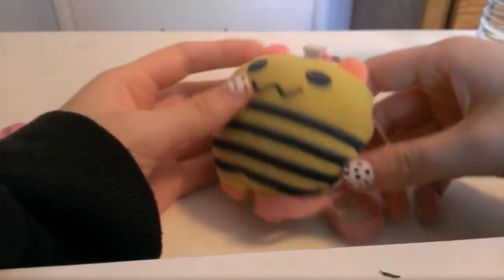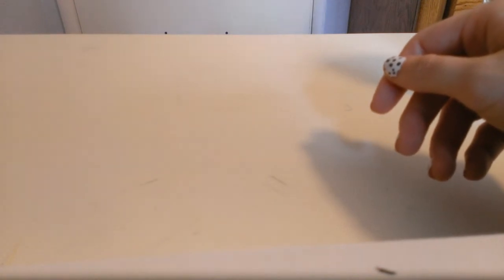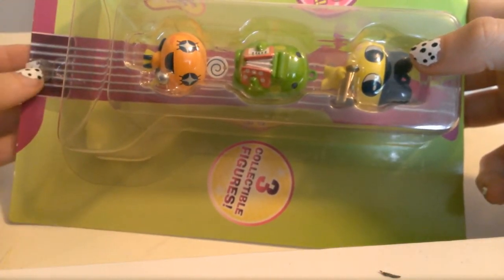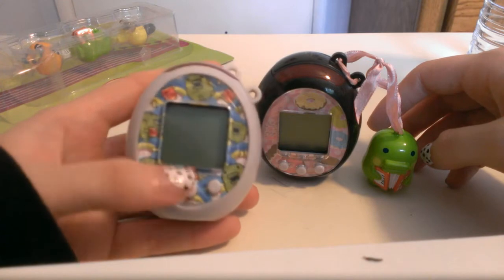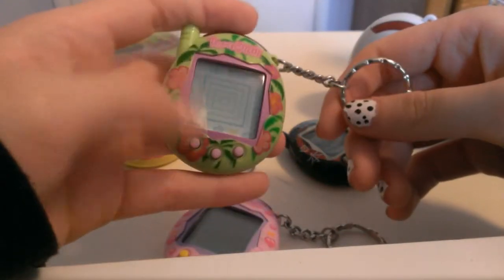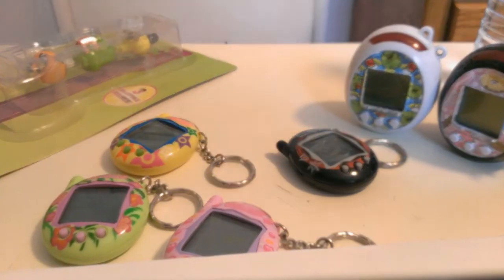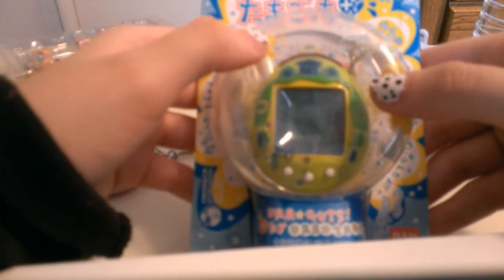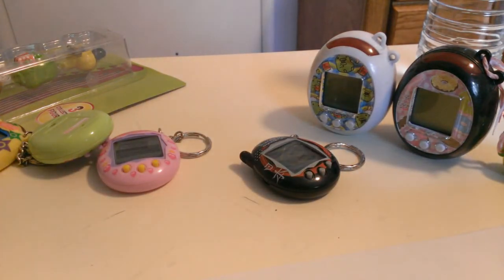My Tamagotchi Collection part 6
I got tired of the Roman Numerals

Feel free to request something too! I may not have a specific tamagotchi, but I'll try my best!